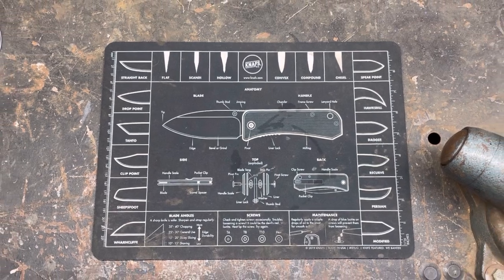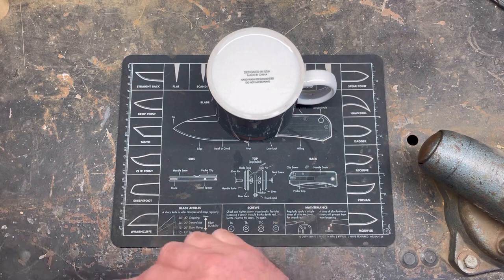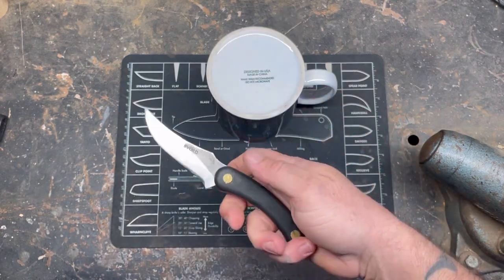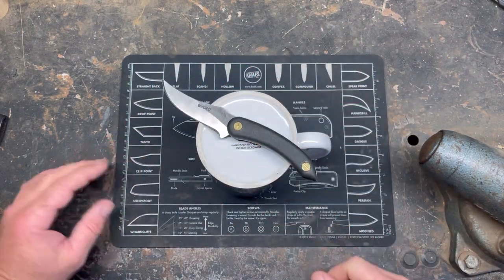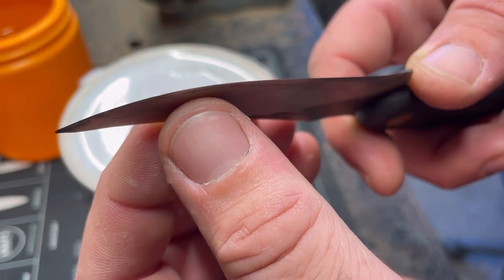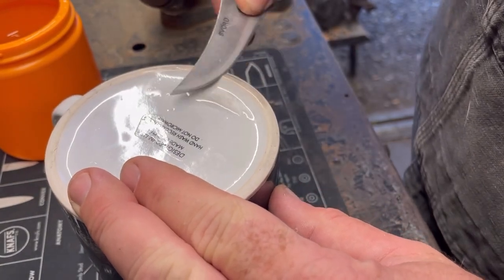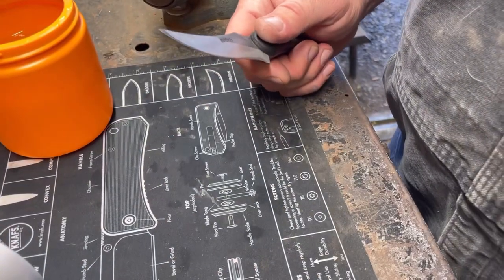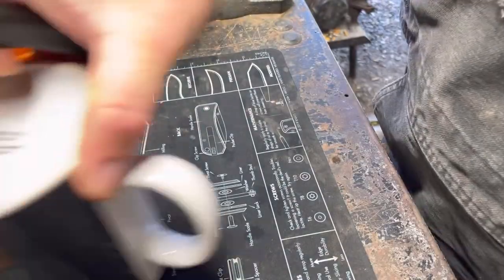Trying to sharpen a knife on a coffee mug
It works. But it’s slow.